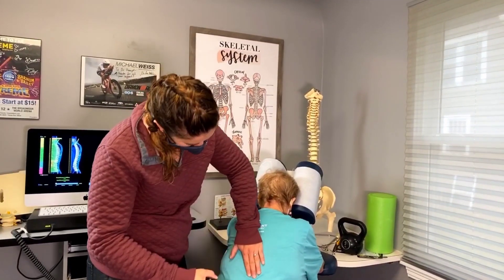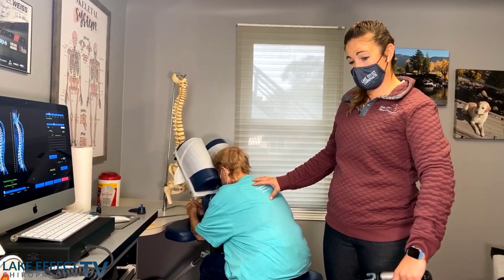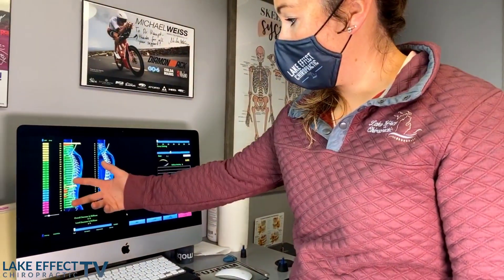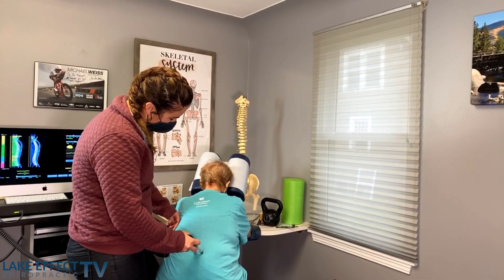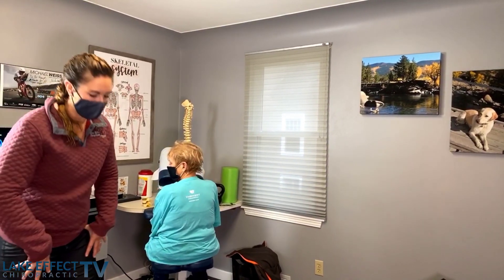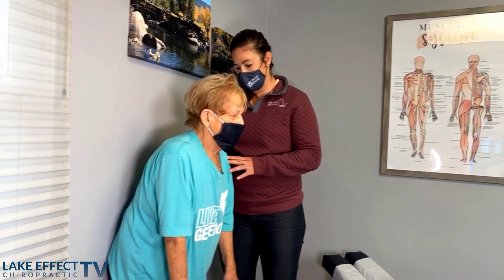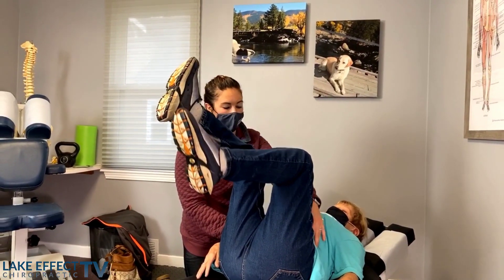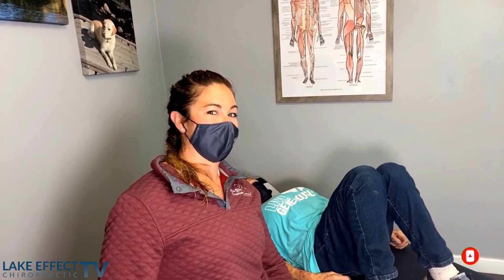LOW BACK PAIN TREATMENT USING LOW FORCE TECHNIQUE & TWO GREAT EXERCISES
Welcome to the Lake Effect Chiropractic YouTube channel!